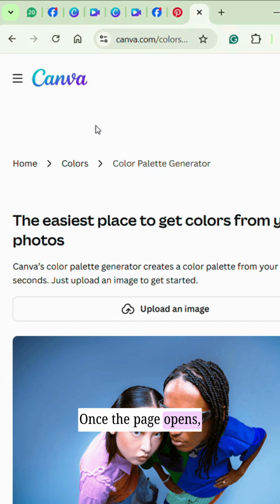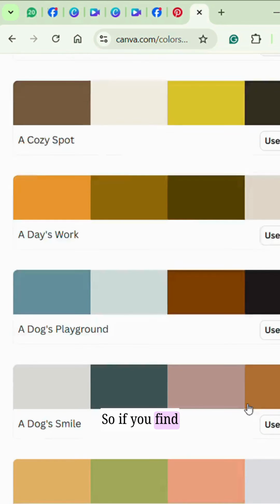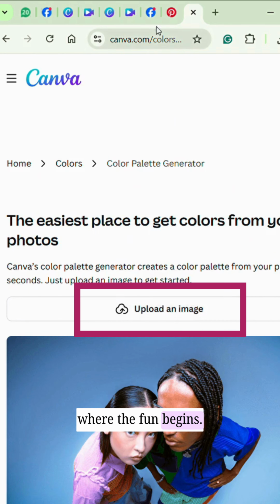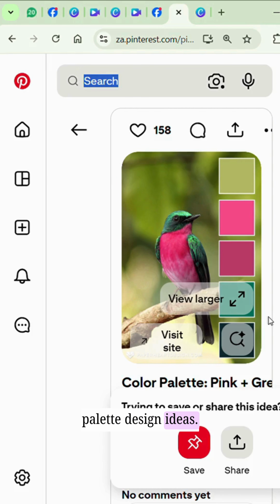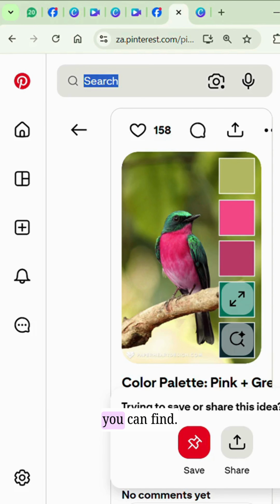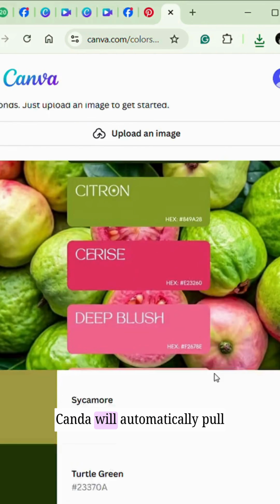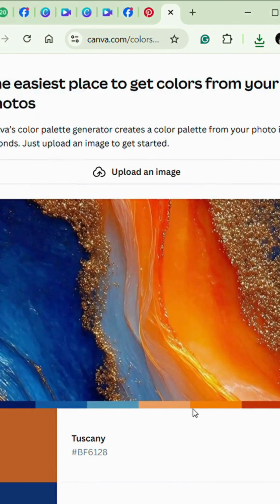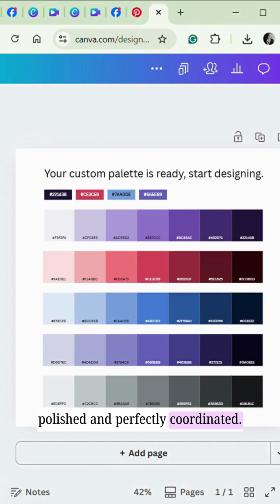Canva Tutorial - Generating a Colour Palette